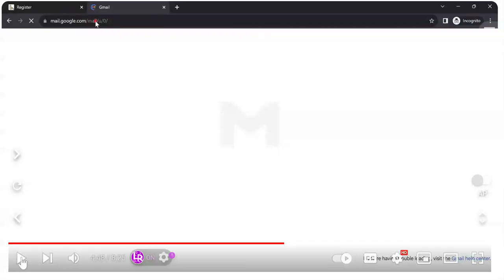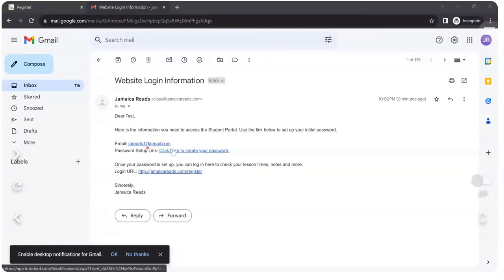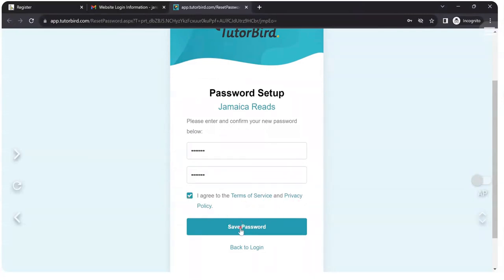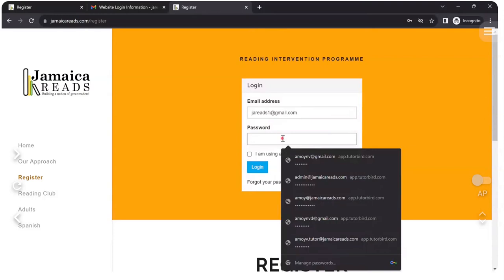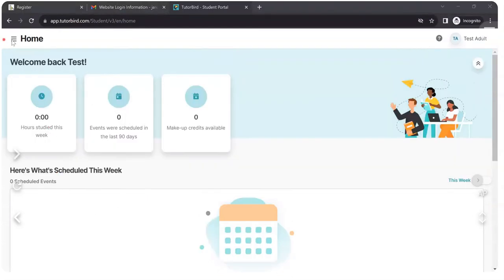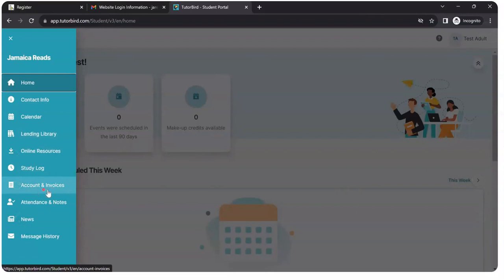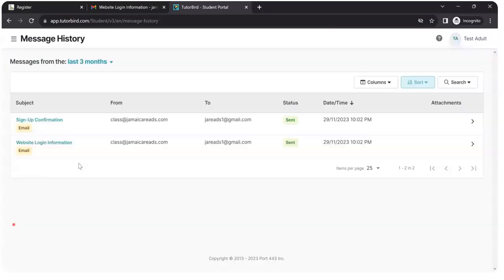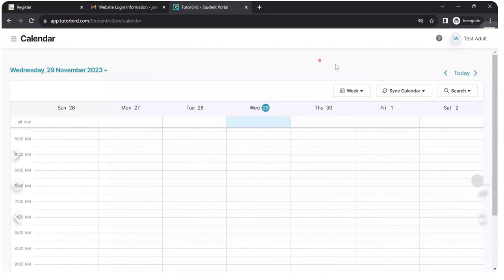How to Create Password if Account is Already Created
Watch this video if an account is already created for you on the Jamaica Reads Student Portal but now you need to create a password so you can log in.